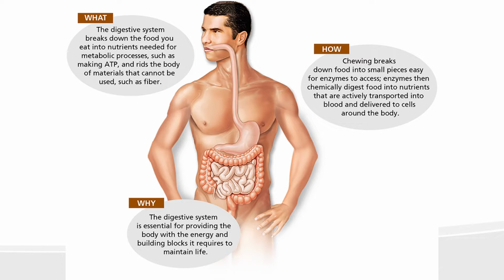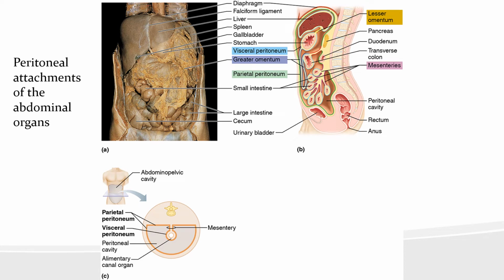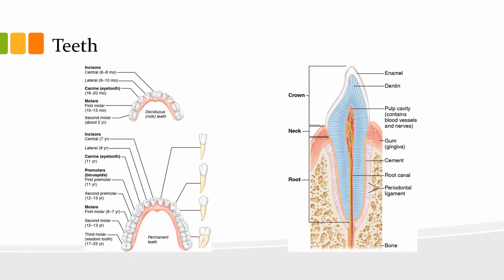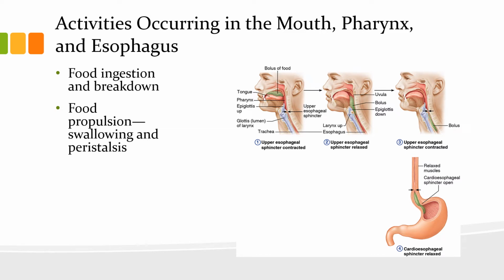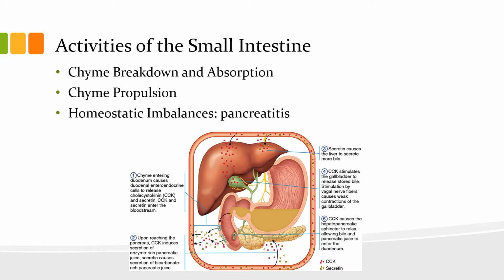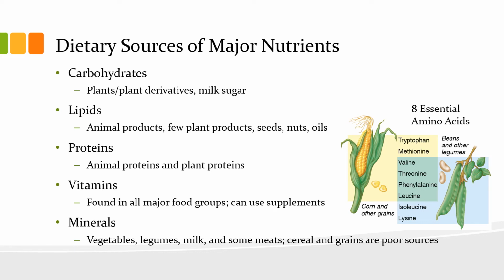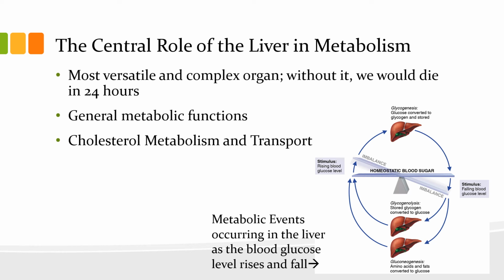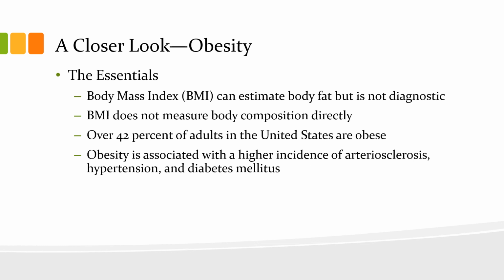Chapter 14 The Digestive System & Body Metabolism